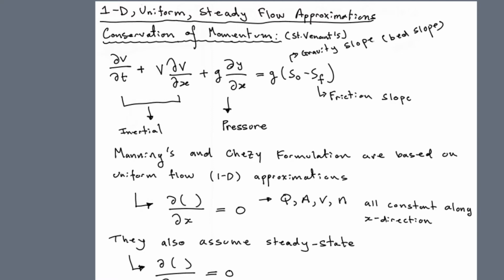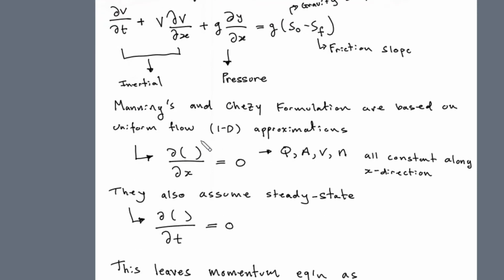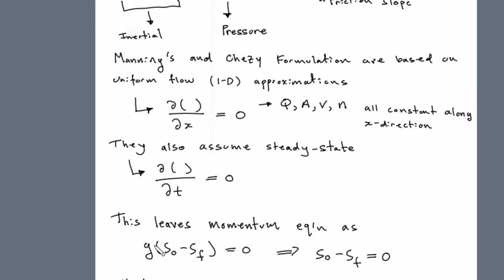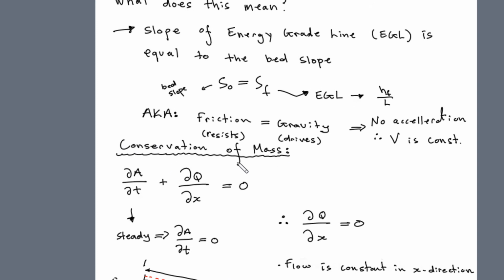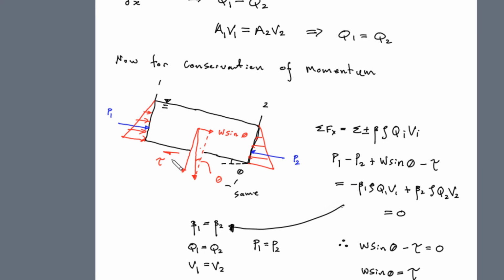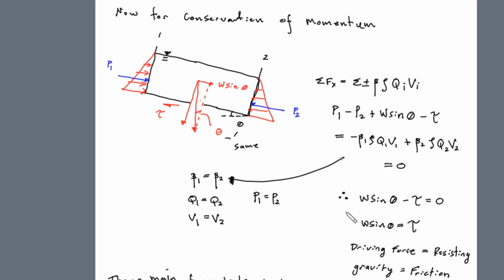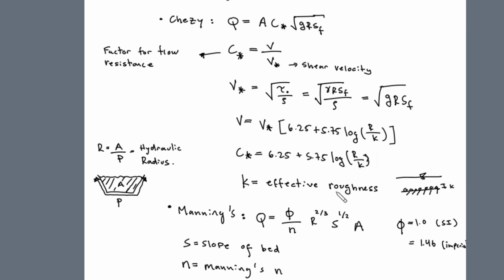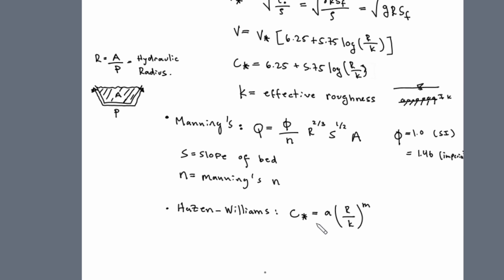1-D, Uniform, Steady, Open Channel Flow Approximations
Going over the approximations that govern 1-D, uniform, steady open channel flow and the equations used to approximate the flow rate for a open channel under these assumptions.